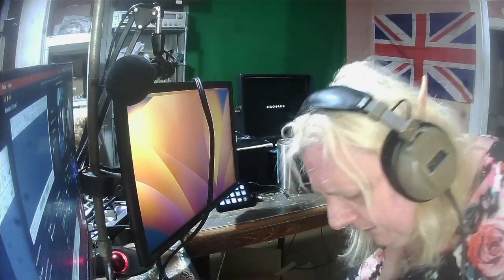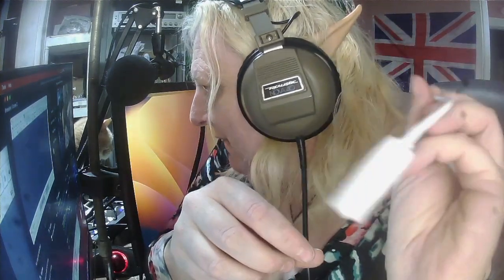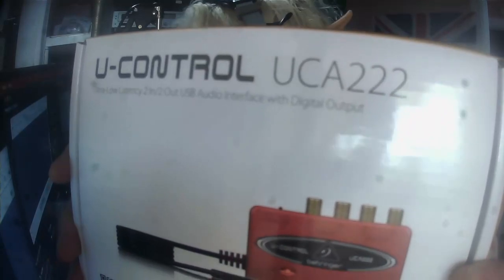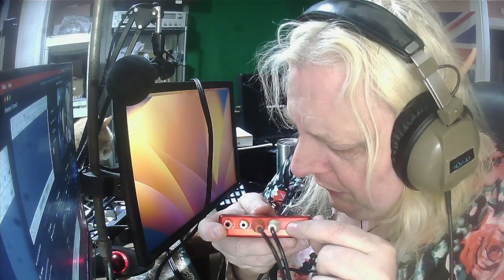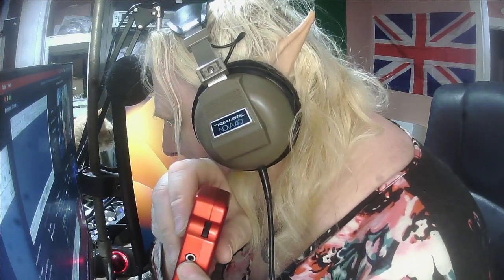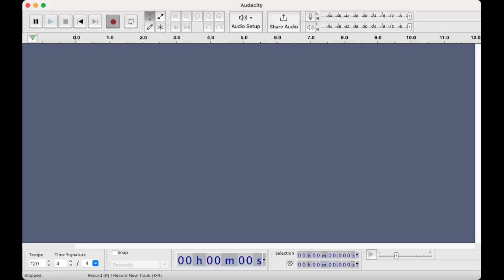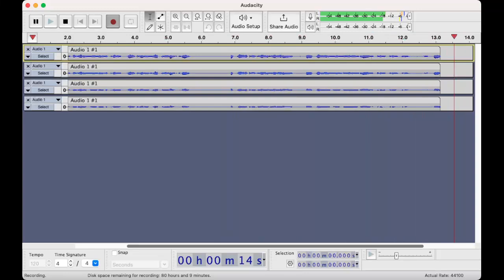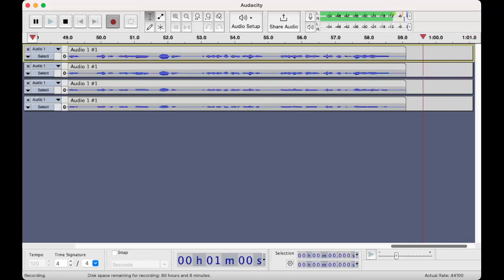quick review of the Behringer UCA222 Analog to/from USB interface unit